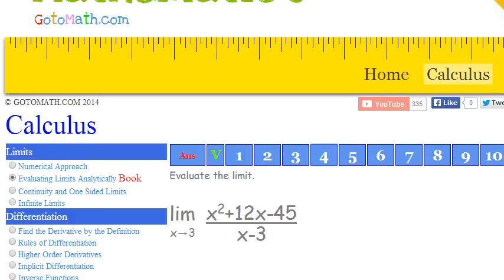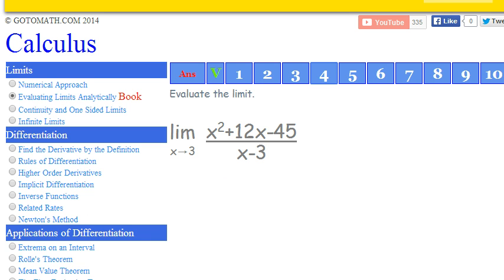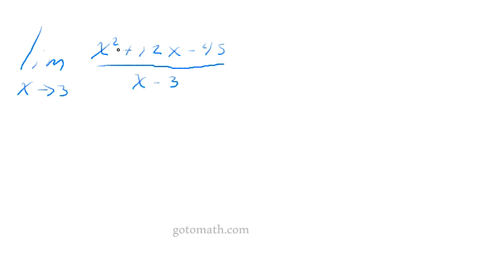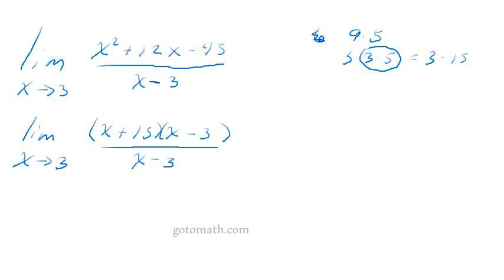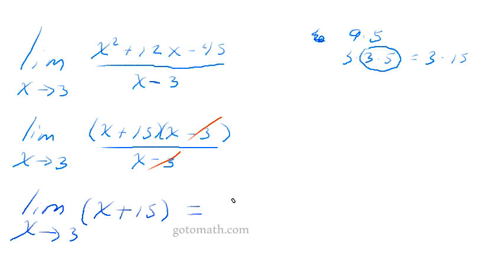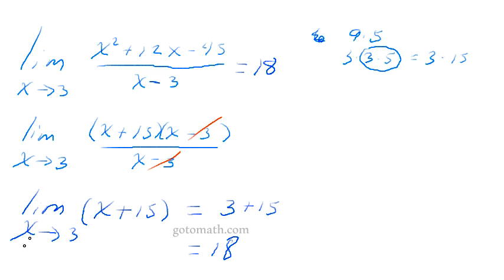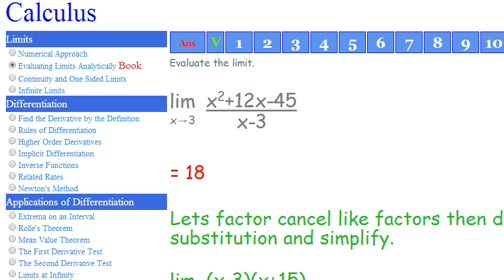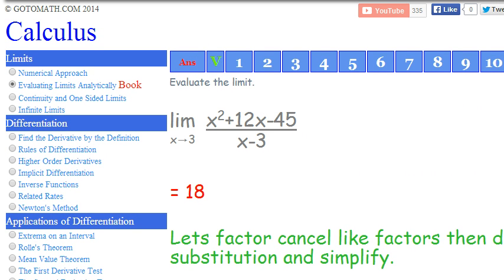Calculus Limits Analytically b4p1